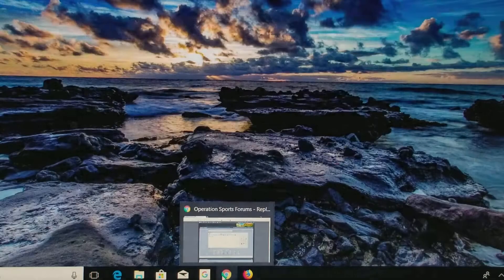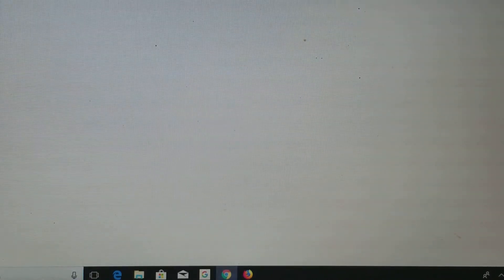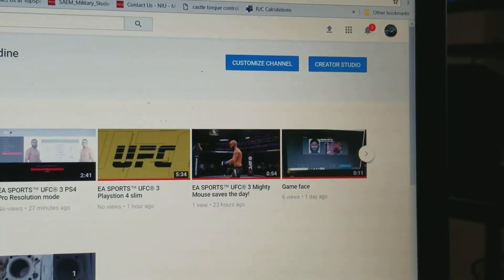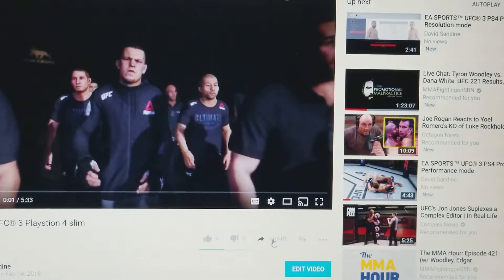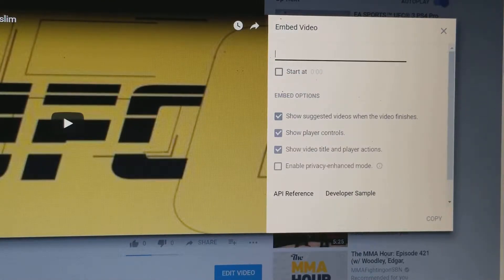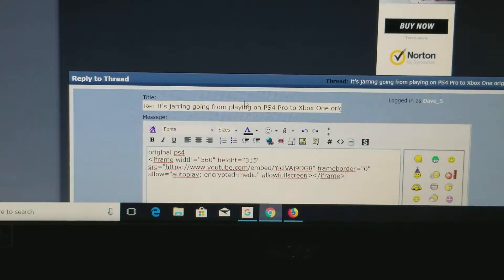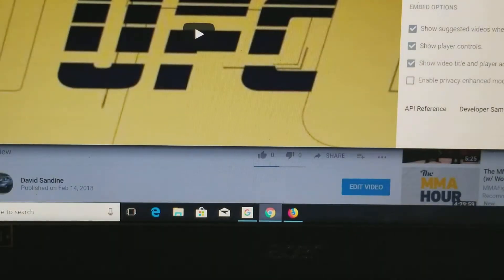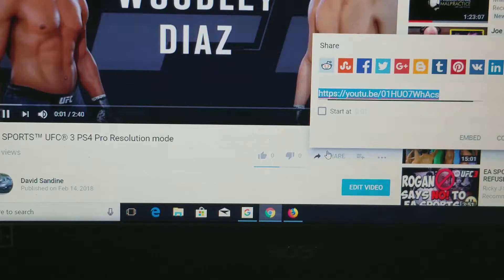How to embed videos using laptop on operation sports forums